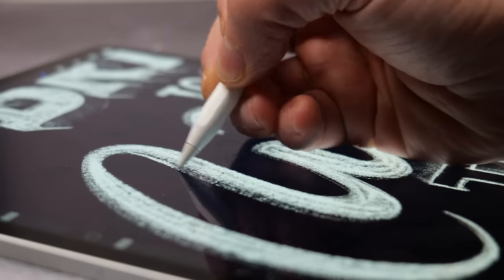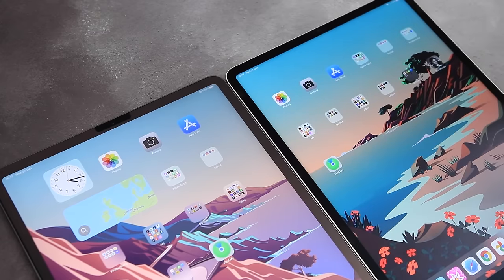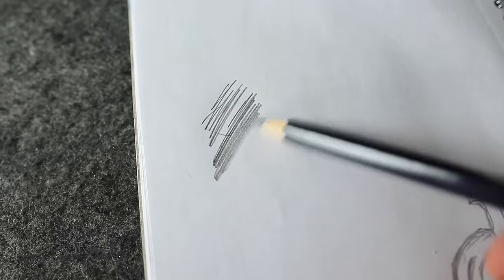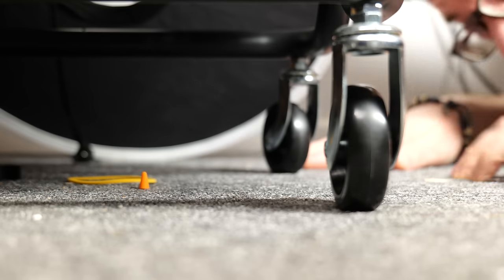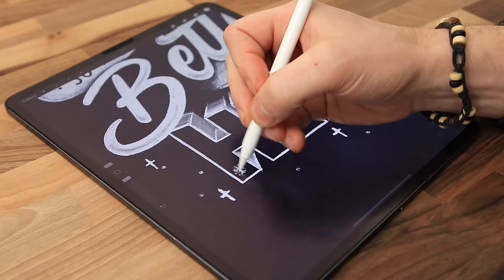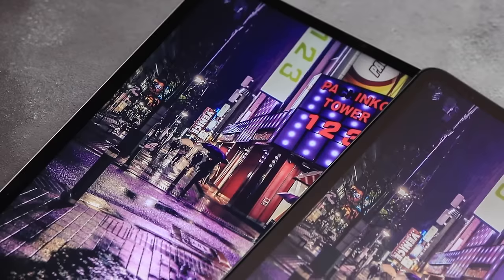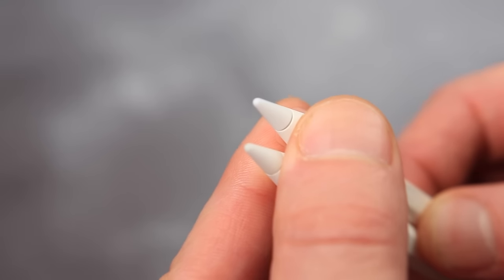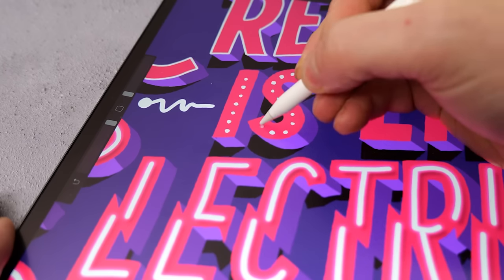PenTips vs Paperlike. Which is Better?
PenTips vs Paperlike. Which is the best product to use with your iPad?

Best Value iPad for lettering